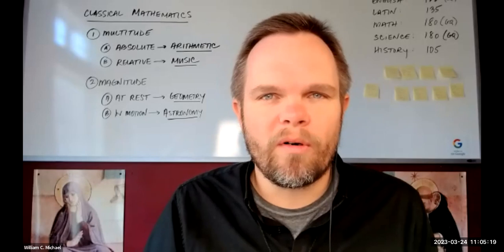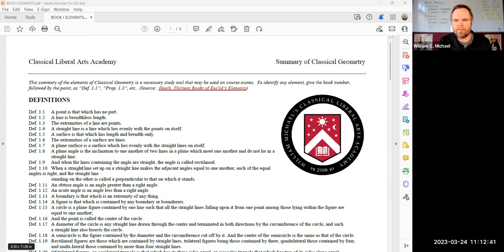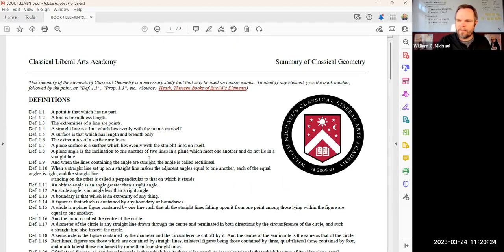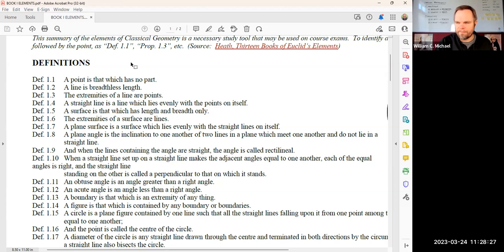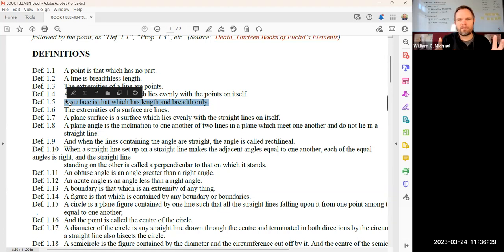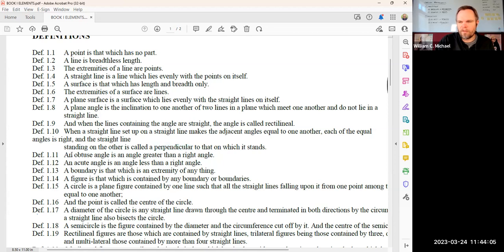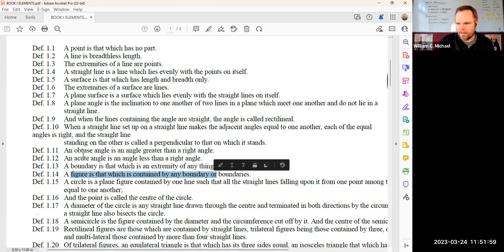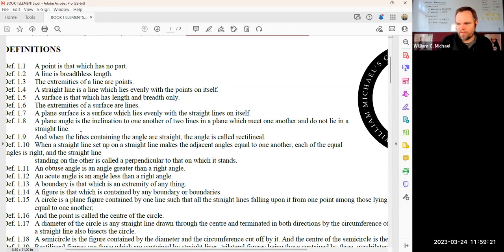Live Class - The Elements of Geometry (Part 1) - (03/24/2023)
In this live class, Mr. William C. Michael of the Classical Liberal Arts Academy introduces the "elements" of Euclid's Geometry to students in the Academy's Classical Geometry course.